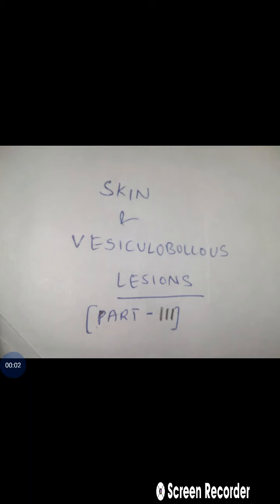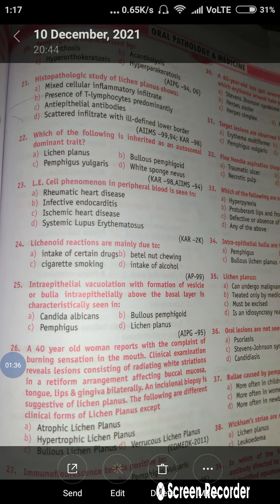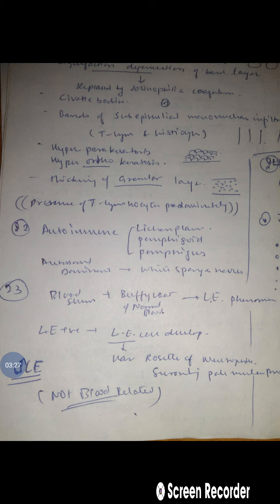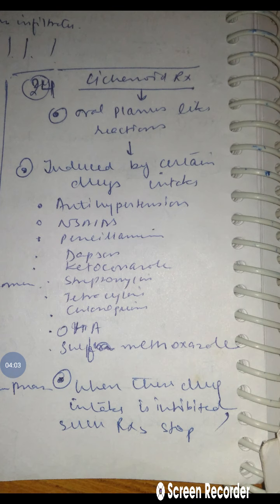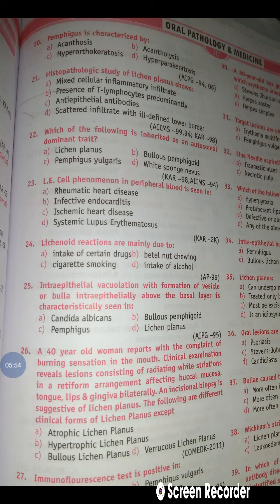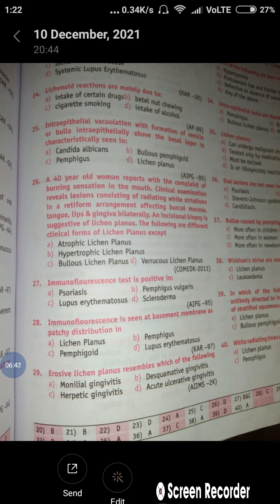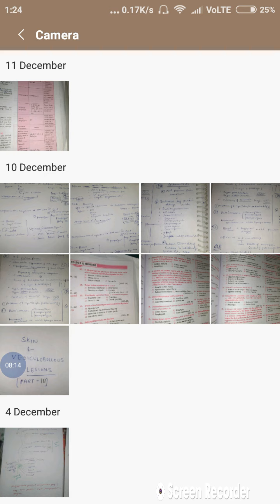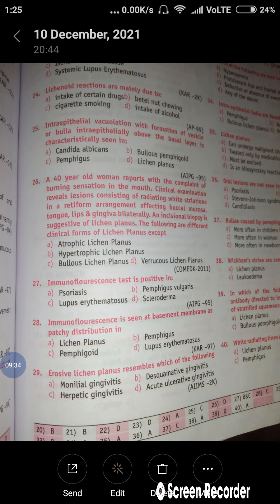10 MCQs in 10 minutes || oral and pathology || skin and vesiculobullous lesions || PART 3 ||MDS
This vedio contains mcqs from  DENTAL PULSE for oral pathology for NEET PG aspirants for chapter skin and vesiculobullous lesions
PART 3